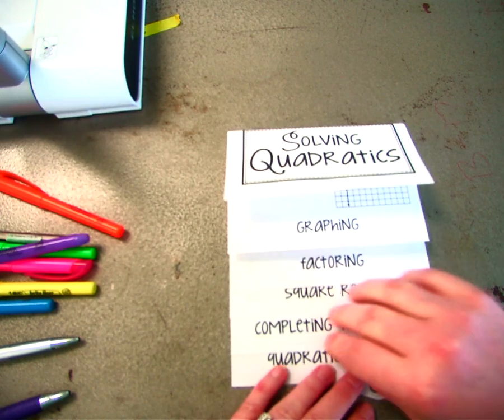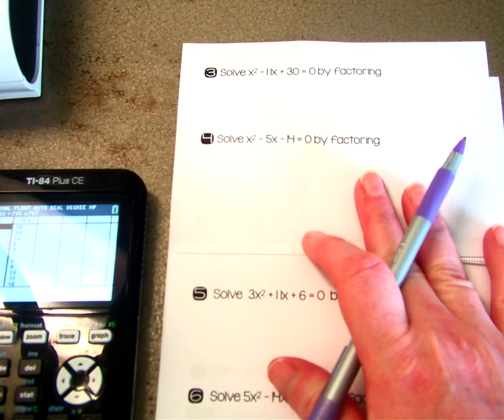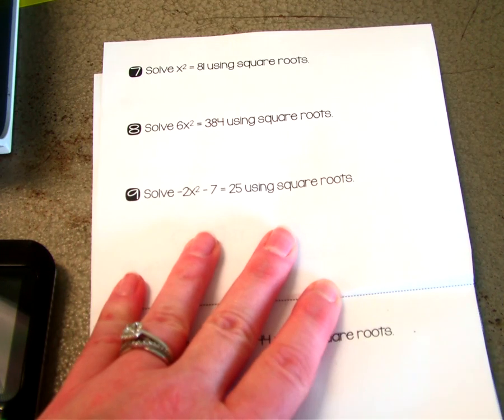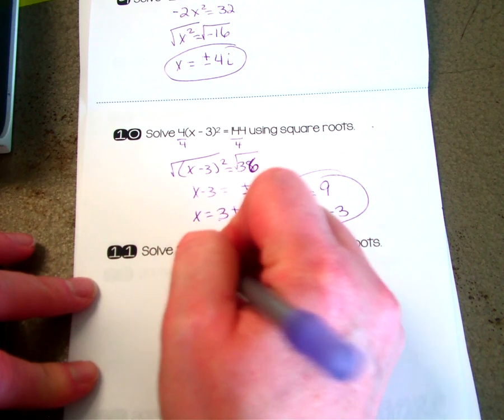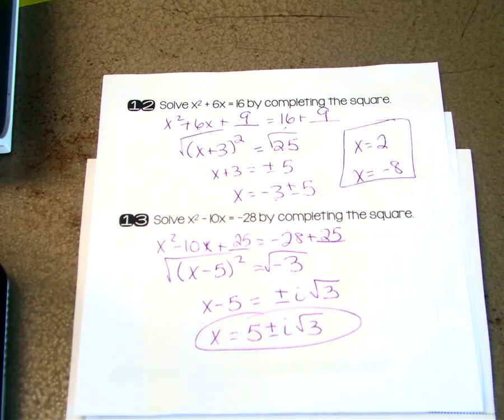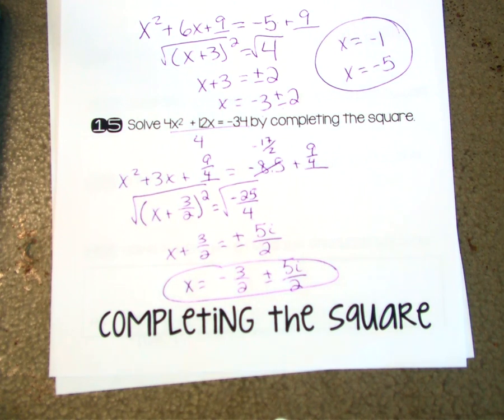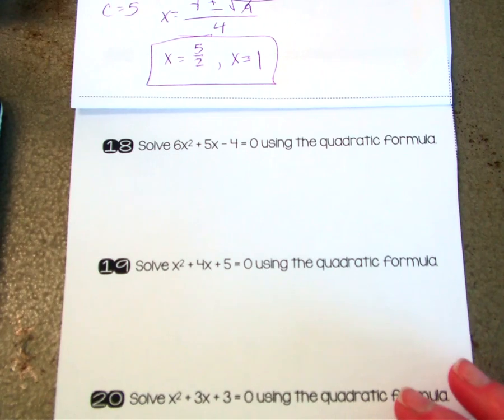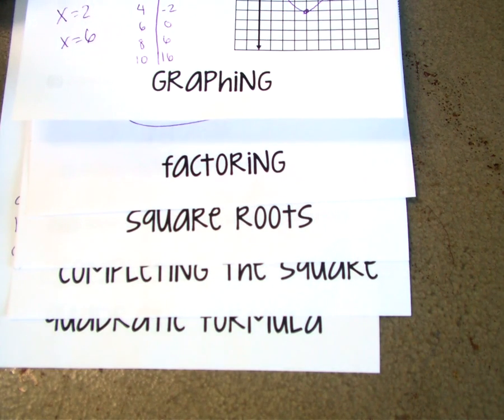Lesson 4.4 | Notes: Review of Solving Quadratics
Reviewing how to solve quadratics that was learned in Algebra 1.

If you like this foldable, check out Lisa Davenport's store on teacherspayteachers.com.  That's where I found this one, here is the link for it: